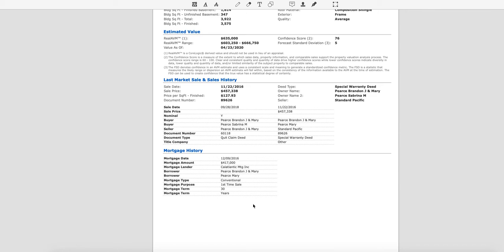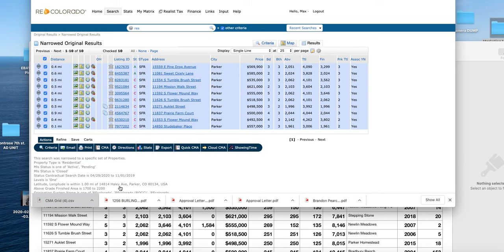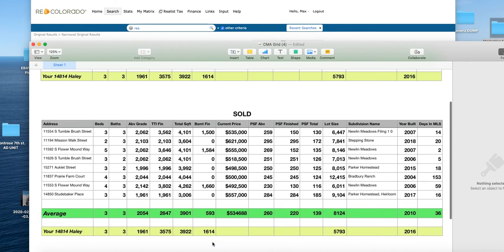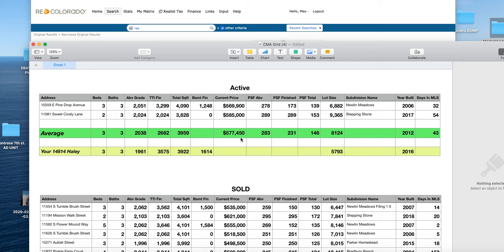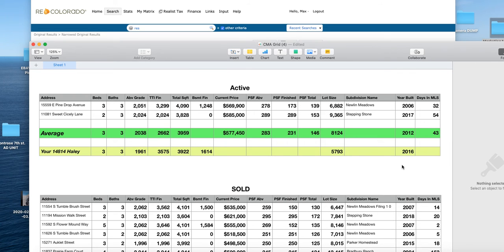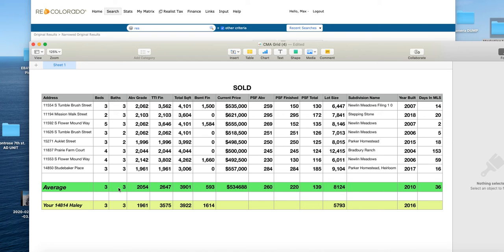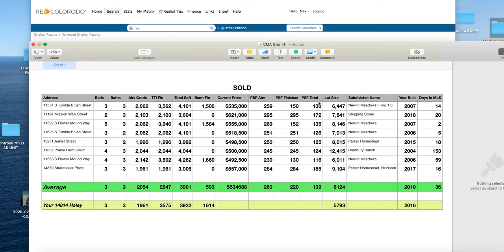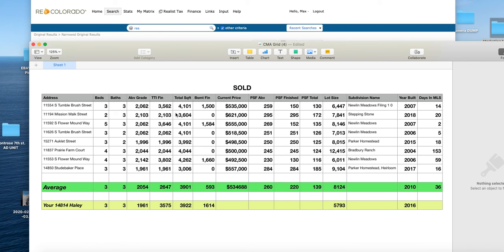Brandon Haley CMA